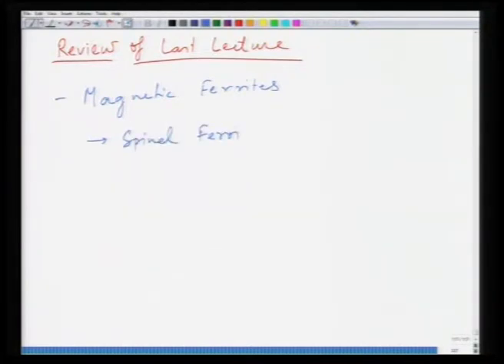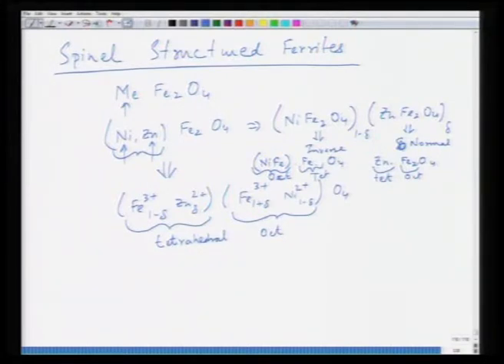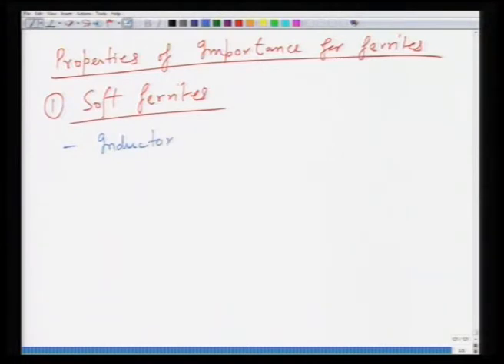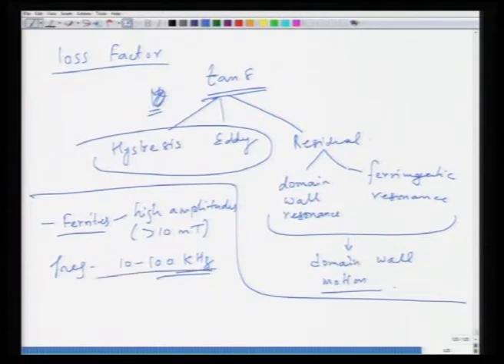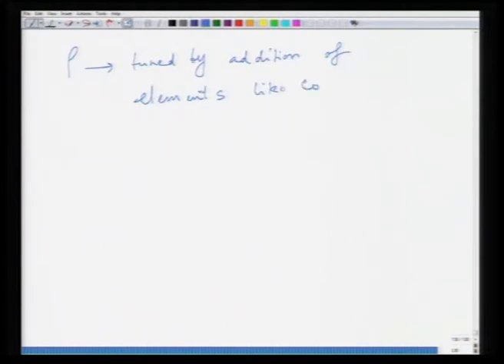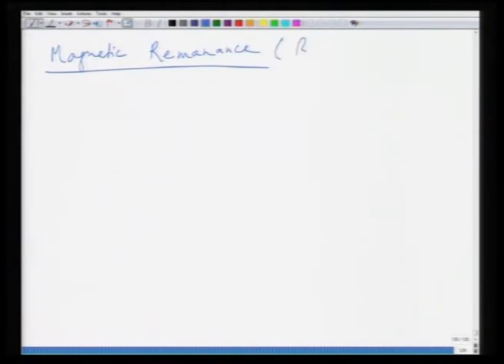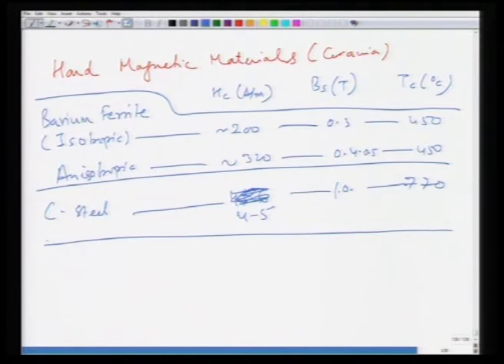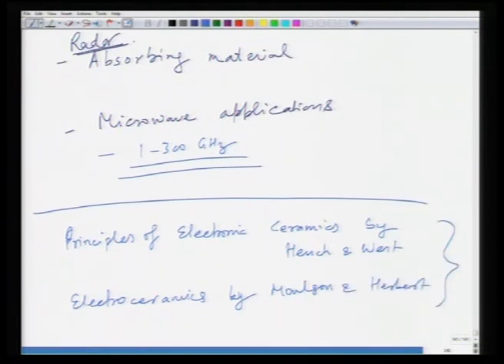Mod-01 Lec-38 Lecture-38